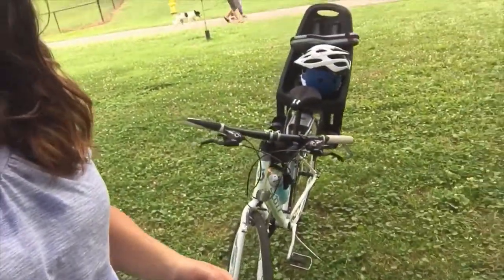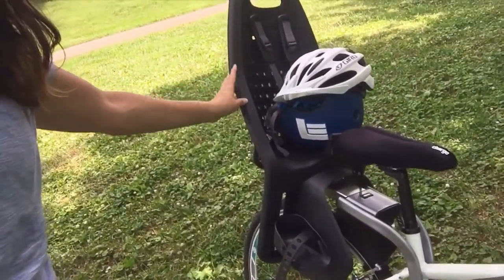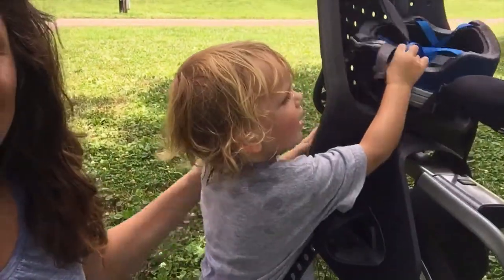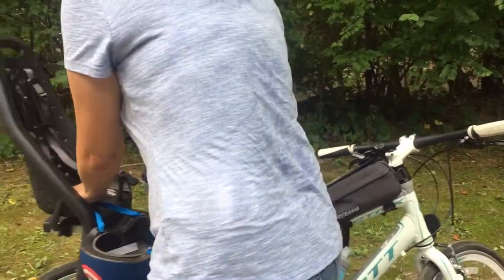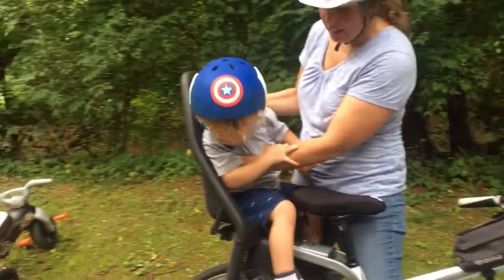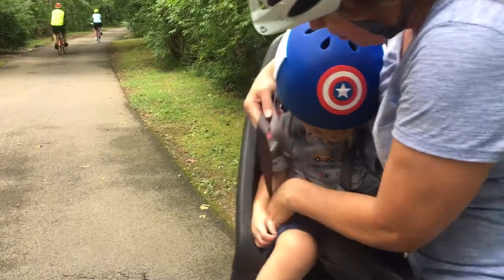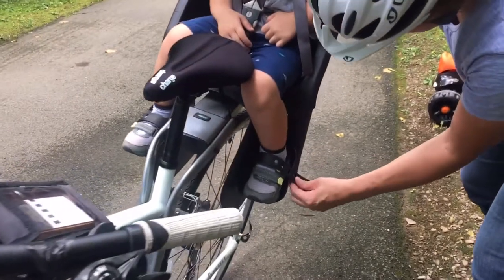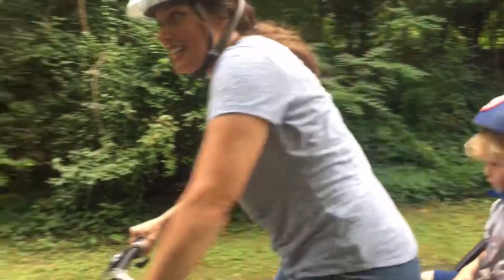How To Buy A Used Bike And A Child Seat To Enjoy Cycling With Your Toddler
How To Enjoy Cycling With A Toddler - Here's how to find a used bike (for yourself) and a child bike seat (for your toddler) so you can enjoy cycling together and make new memories outdoors!

►My review of the Thule Yepp Maxi child bike seat + How to choose affordable used bike

★ABOUT The Travel Hacks Fun Times Guide:
We share insanely awesome ideas and uniquely helpful tips that will save you time and money when vacationing, planning trips, and traveling — either locally or abroad. Whether you’re traveling by plane, train, automobile, or bicycle… you’ll find amazing travel ideas for planning a vacation on a budget, plus travel essentials, and unique travel gear! Want to find some fun new travel hacks?
Real People. Real Experiences. Real Helpful.

Related QUESTIONS I've been asked:

What is the best bike seat for child?
What age can a child go in a bike seat?
Are child bike seats safe?
Which child bike seat is the safest?